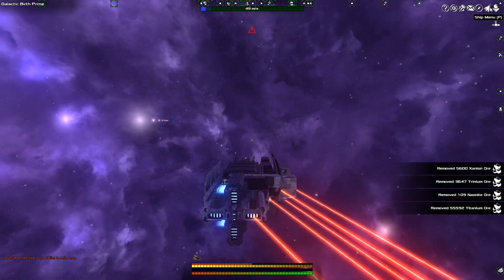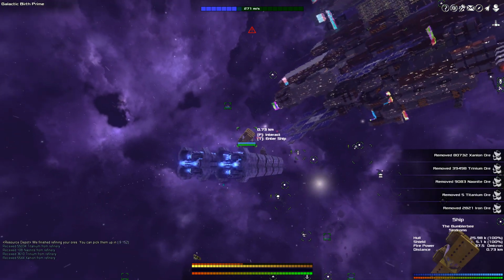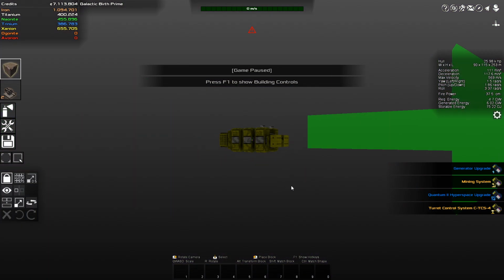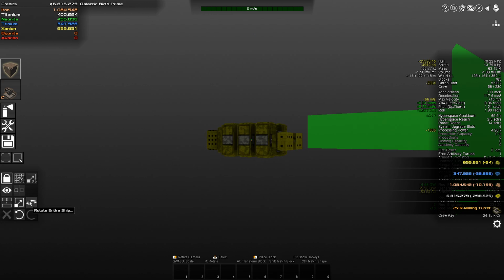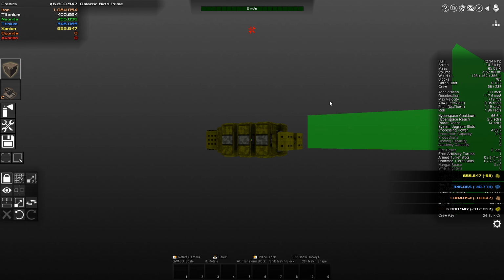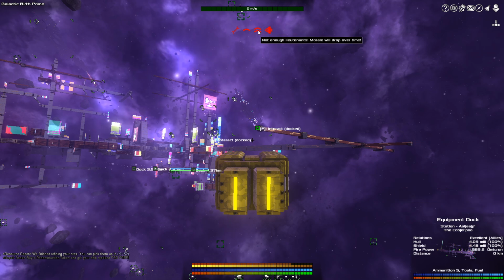Let's Play Avorion 1.0 - Correcting a Mistake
The results of the poll regarding what to do with our ships was taken into account prematurely, when it was split 50/50. By the time I had finished the 40min long video, its result was counter to what I actually did ingame.
In this episode we correct this.